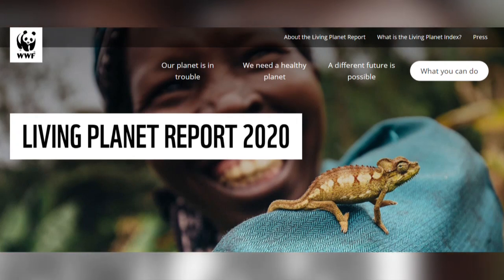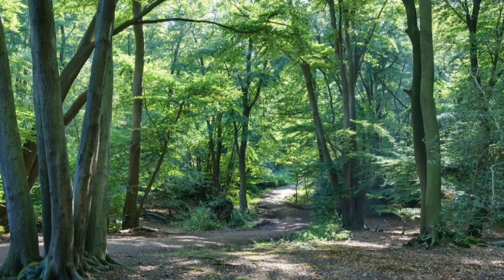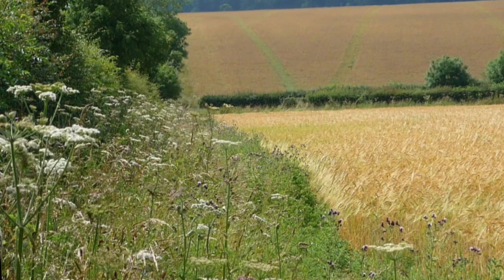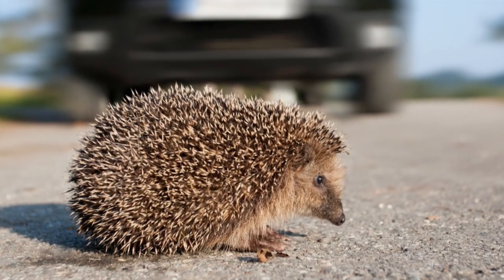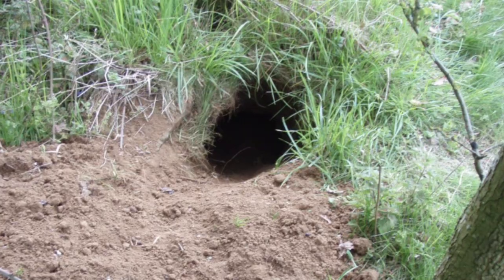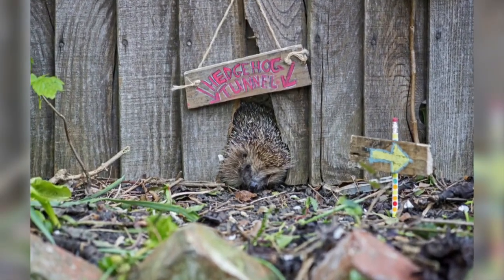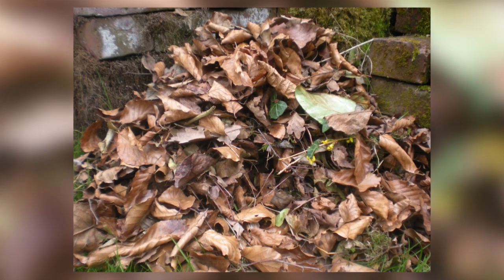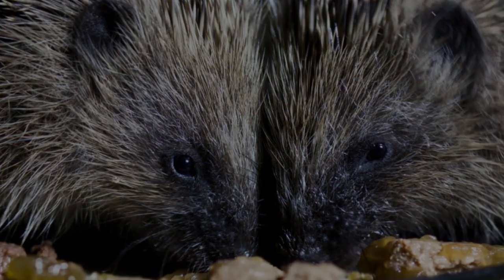Living On The Hedge: UK Hedgehogs Vulnerable To Extinction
In 2020 the IUCN identified the iconic British Hedgehog as being vulnerable to extinction.  This video explores why this is happening and what we, the British public can do about it.